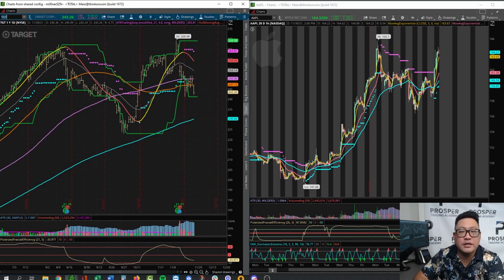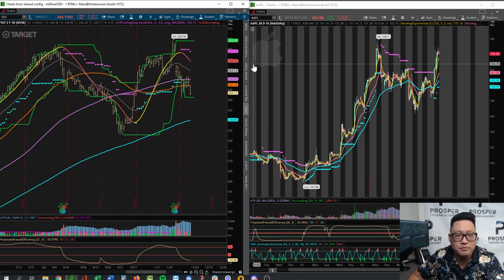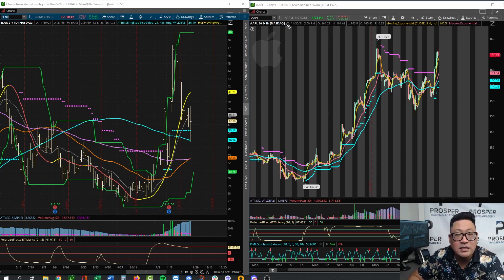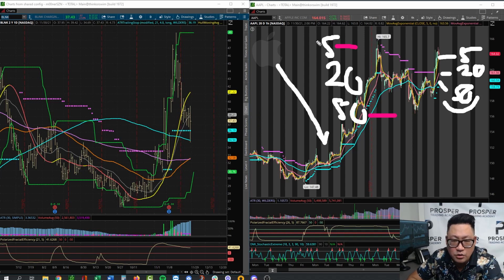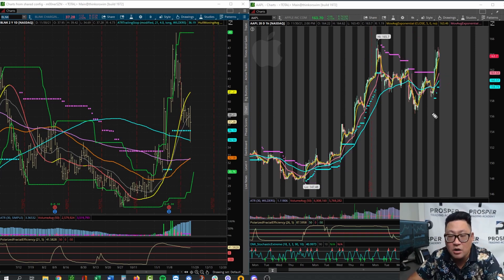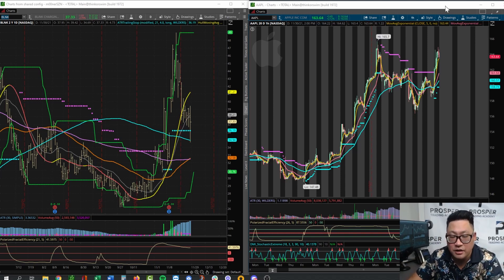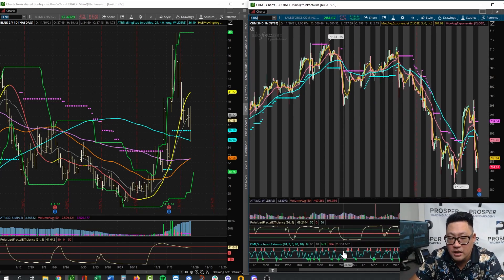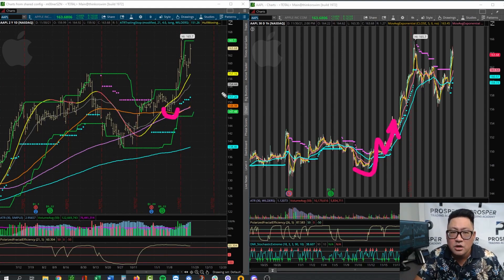How to Use Moving Averages | SMAs and EMAs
In this video, pro trader Charlie Moon, breaks down moving averages in simple terms and goes into depth on how to use them to your advantage when trading. He covers both SMAs and EMAs, and when you should be looking at one more than the other.

Get access to Charlie Moon's FREE weekly options watchlist by clicking the link here:

Chapters:

0:00 Intro
0:40 How They're Calculated
1:32 SMA vs EMA
2:34 What They Mean
27:00 Summary/Recap
33:22 Outro

IMPORTANT NOTICE: Trading Stock, Stock Options, Cryptocurrencies, and their derivatives involves a substantial degree of risk and may not be suitable for all investors. Currently, cryptocurrencies are not specifically regulated by any agency of the U.S. government. Past performance is not necessarily indicative of future results. Prosper Trading Academy LLC provides only training and educational information. The testimonials contained in this communication were not solicited, no compensation was paid, are not necessarily representative of the experience of all students, and Prosper has not verified the accuracy of the statements contained in any testimonial.